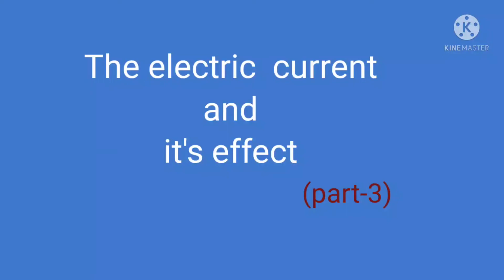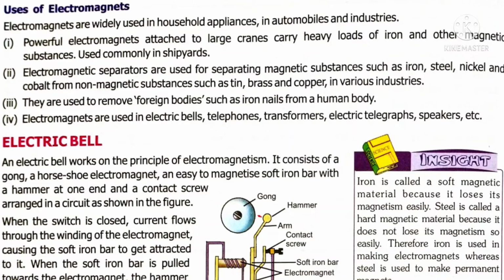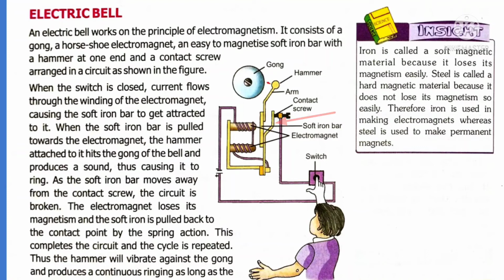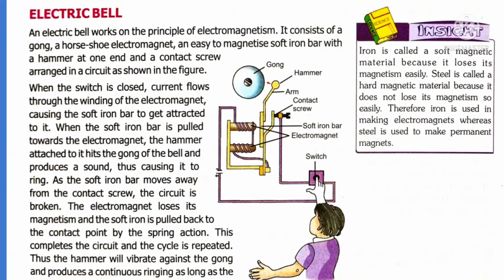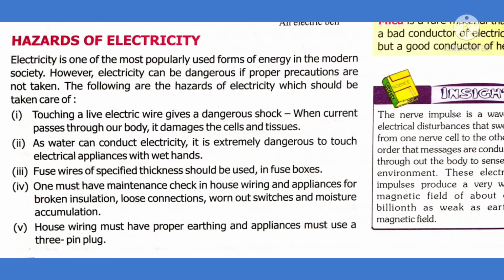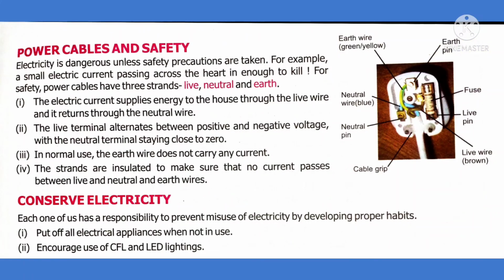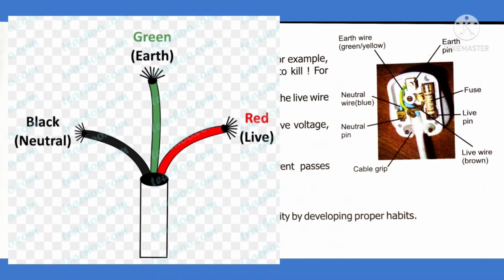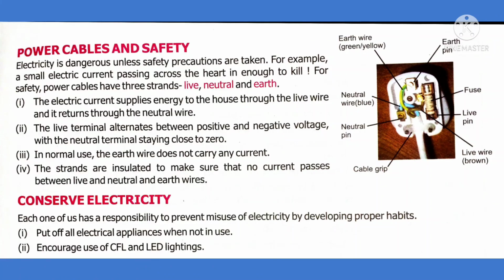Class-7, Chapter-13 (part-3)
electricity and it's effect